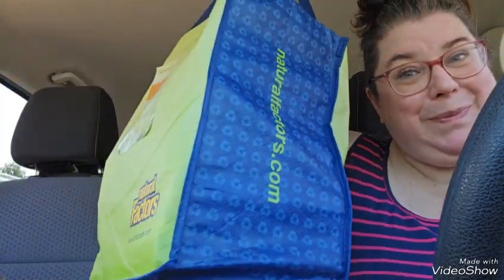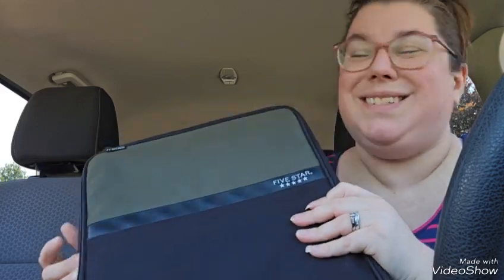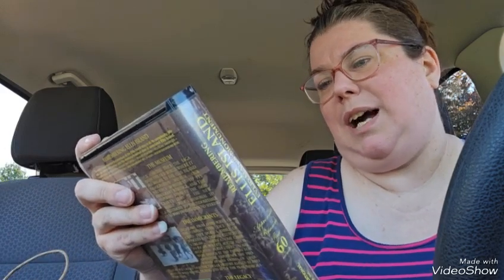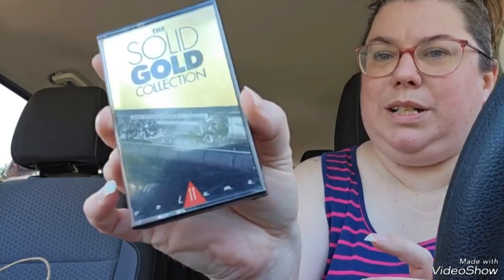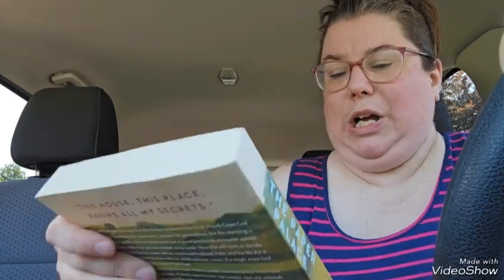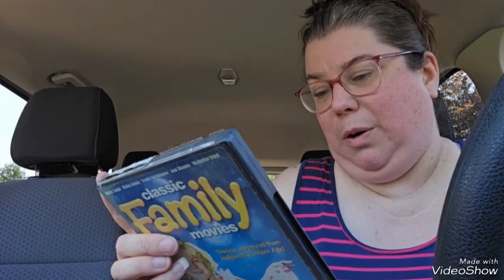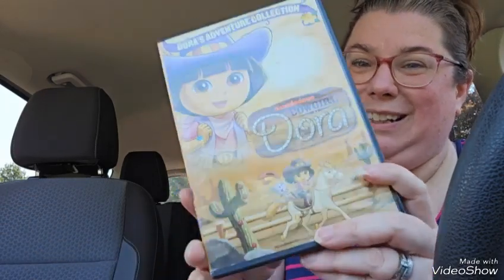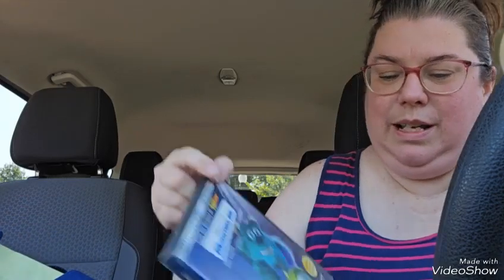Yard Sale Haul! This is going to take you back! Nostalgic FINDS! Charity yard sales are THE BEST!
We love a good charity yard sale & this one was a good one! So many great finds!

Have a wonderful day, friends!
xo

~Stephanie ♥️

American Amazon Link to my book "My favourite superhero is Jesus" My Favourite Superhero Is Jesus

Canadian Amazon Link to my book "My favourite superhero is Jesus"

Stephanie Erenati
Stn Main
Amherstburg, Ont N9V 0E1